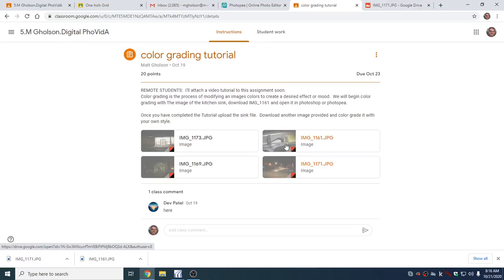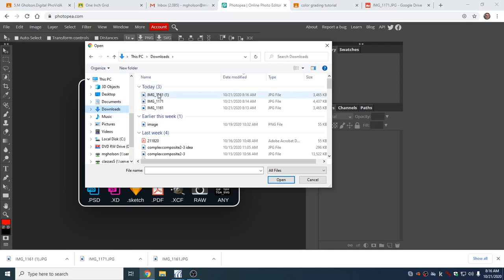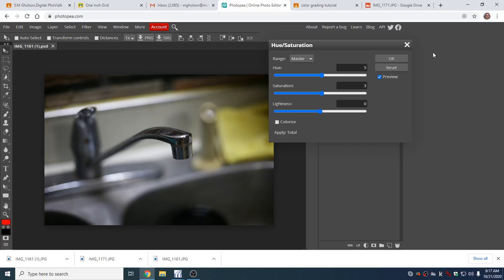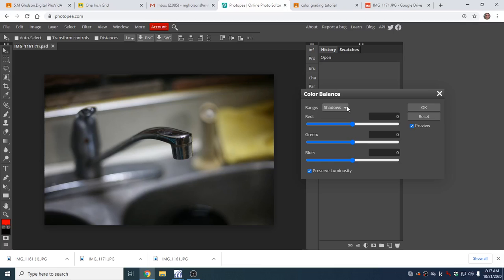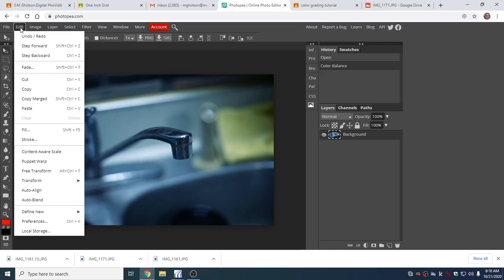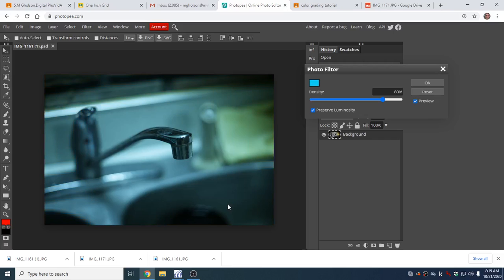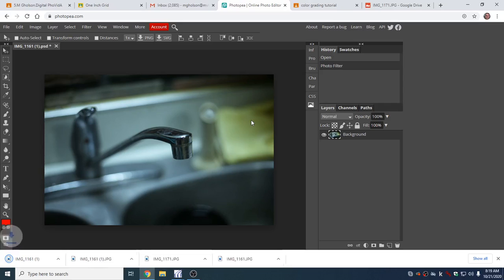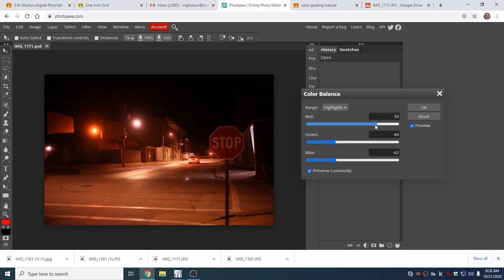Color Grading / Color Editing Tutorial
Using Photopea I demonstrate basic color editing.